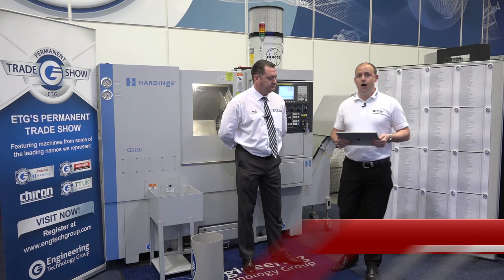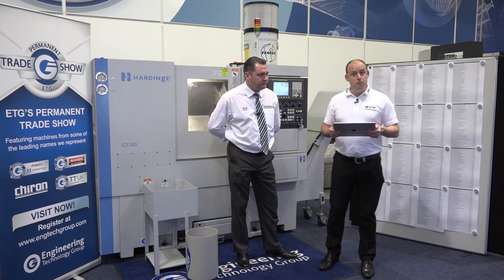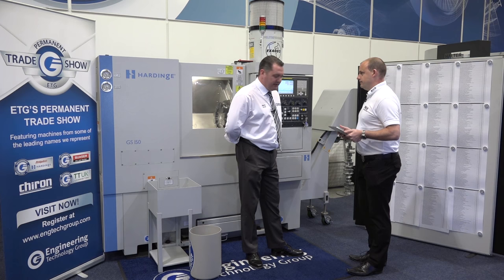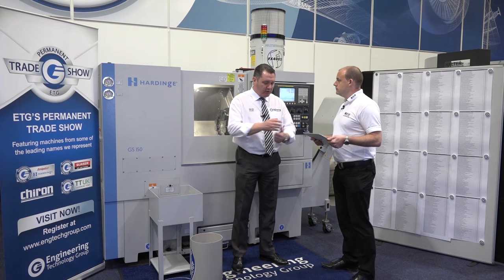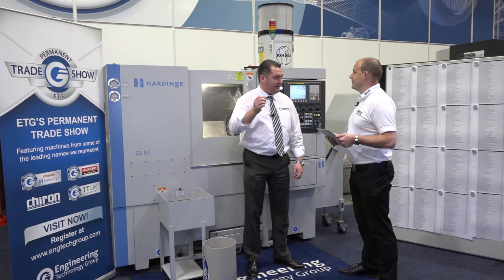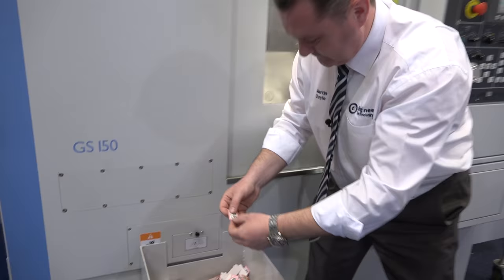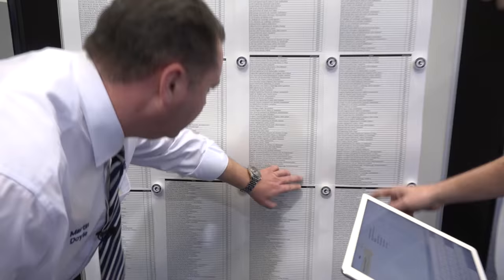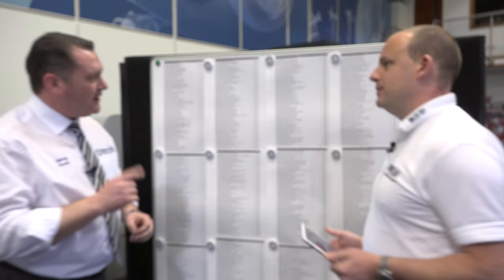ETG giveaway a Hardinge GS150 watch the draw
ETG giveaway a brand new Hardinge GS 150 turning centre and MTDCNC were there to film the giveaway. Watch the draw and the moment we phoned the lucky winner.